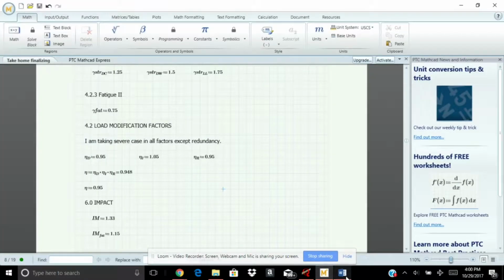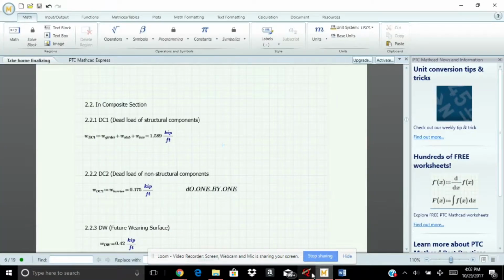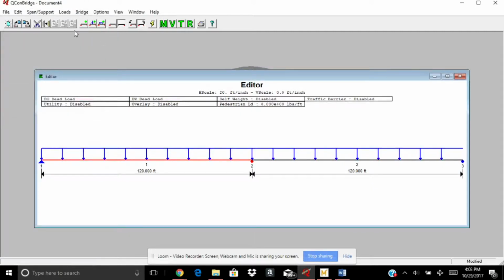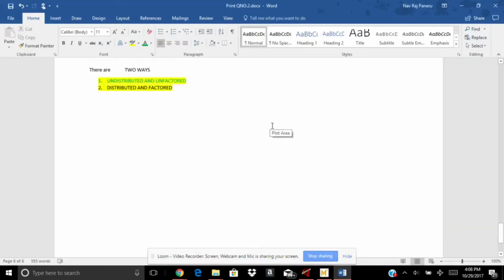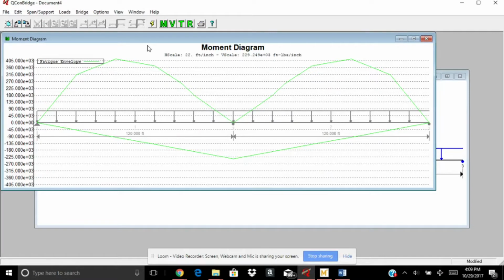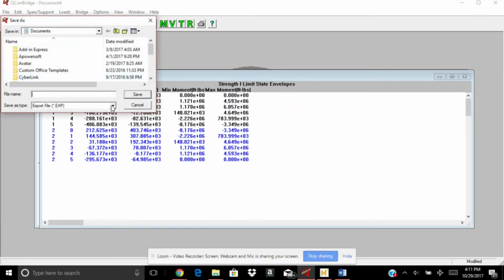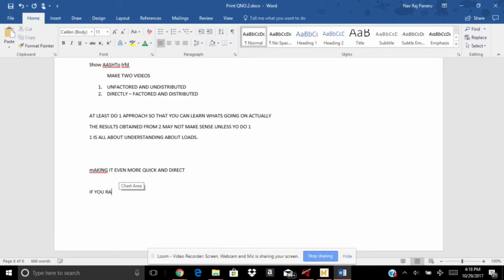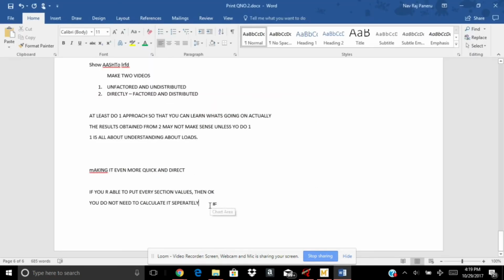How to draw moment and shear envelopes in qconbridge - Direct Method (Tutorial 4)